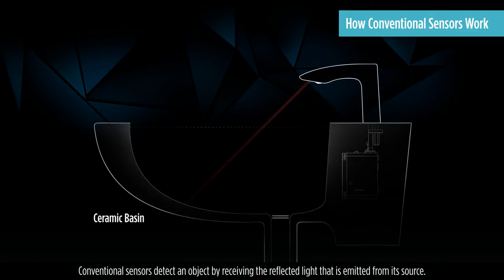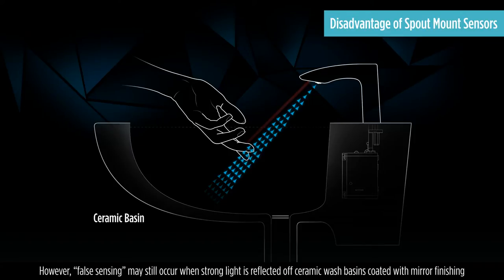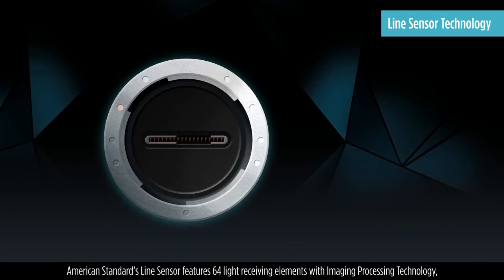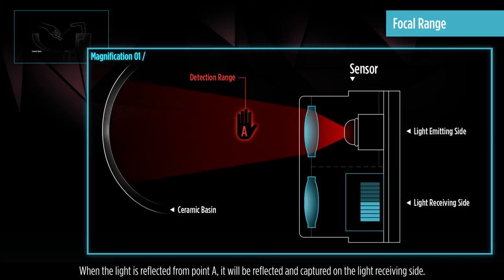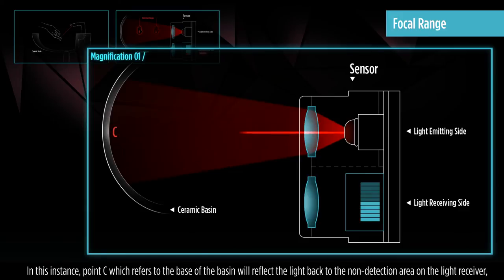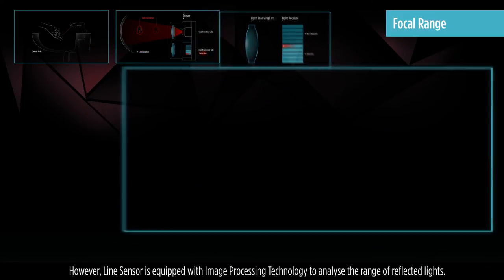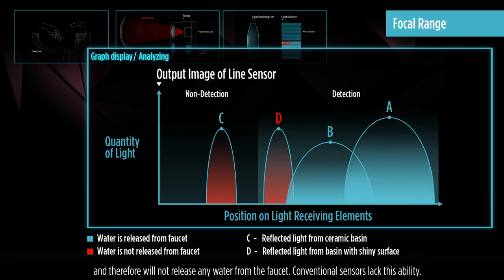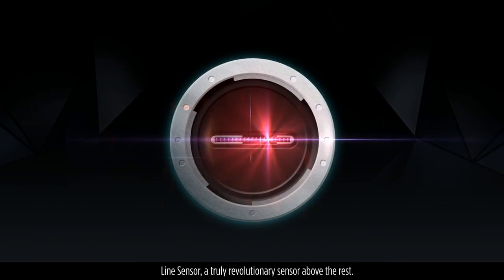American Standard LineSensor Subs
The most beautiful architectural design
...where inspiration comes from